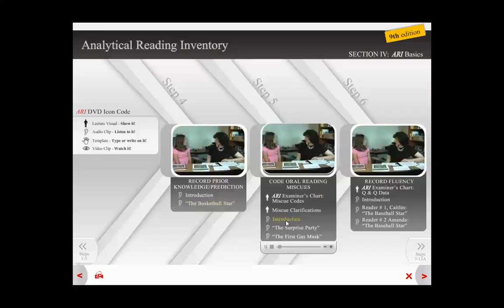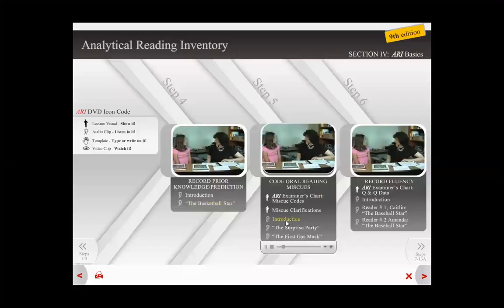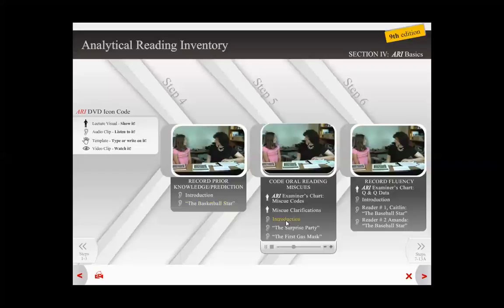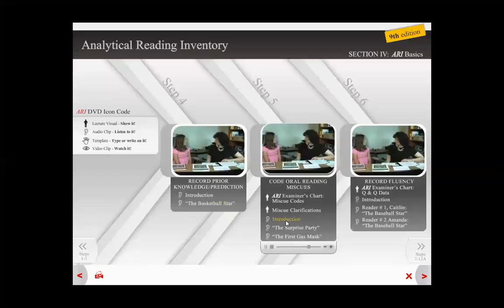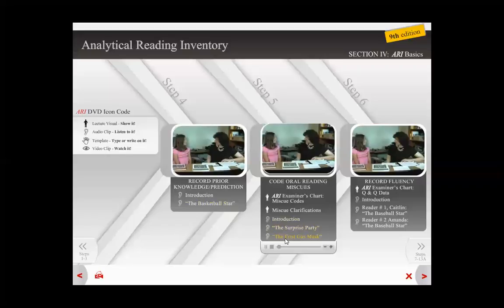Section IV Step 5